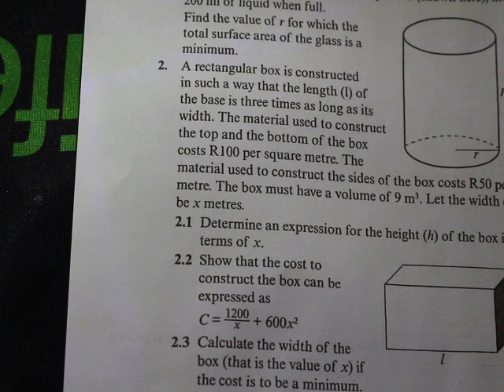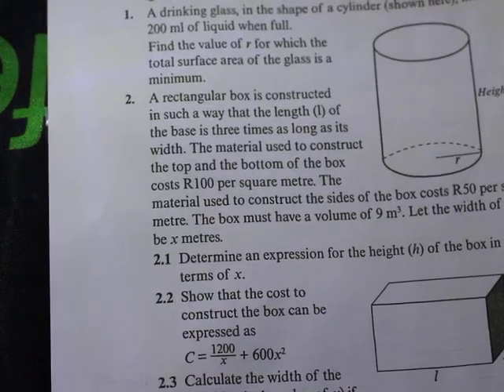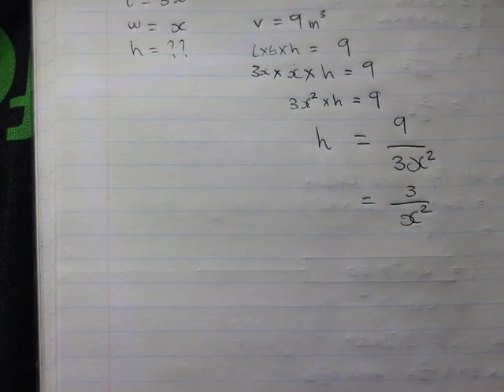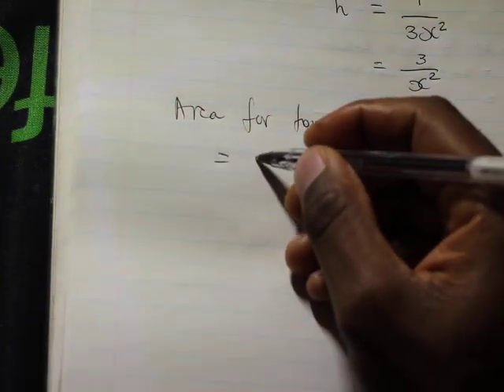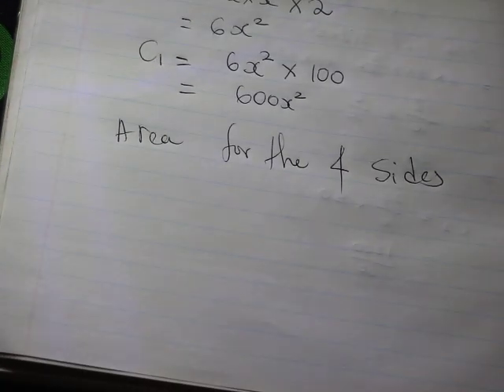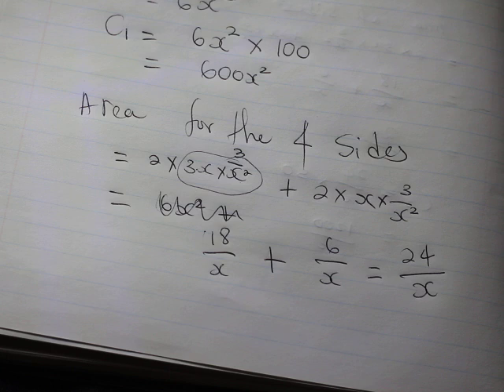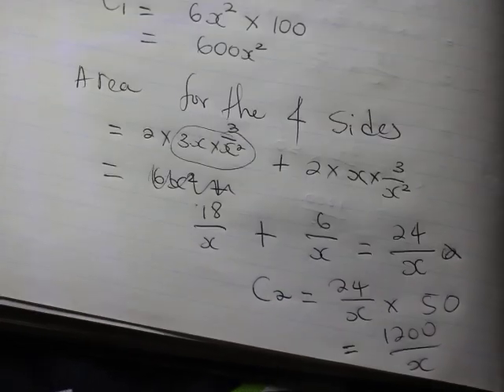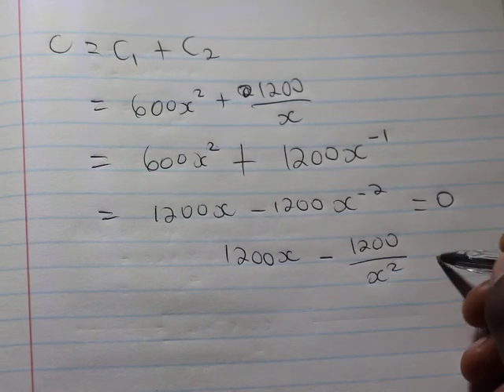Optimisation of a Rectangular BoxGrade 12 Calculus